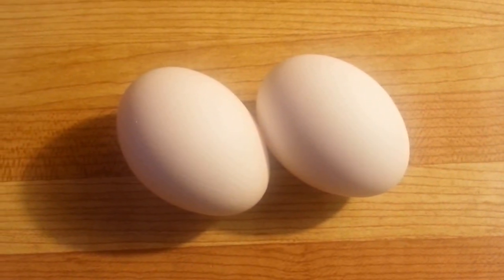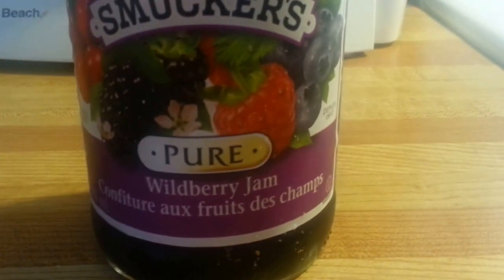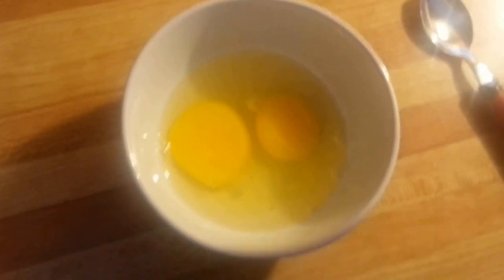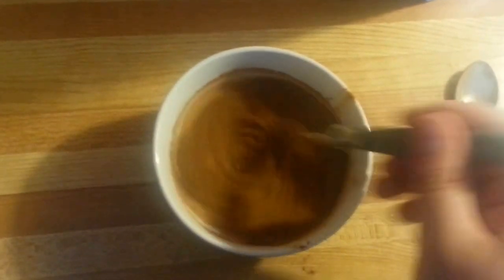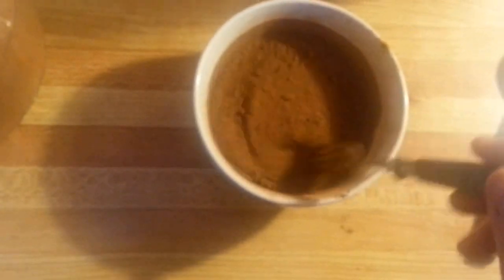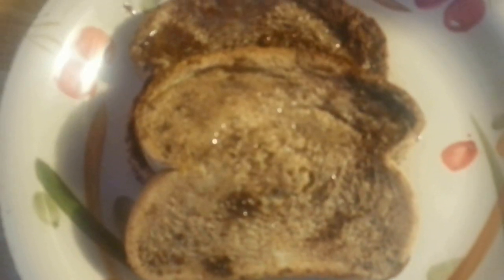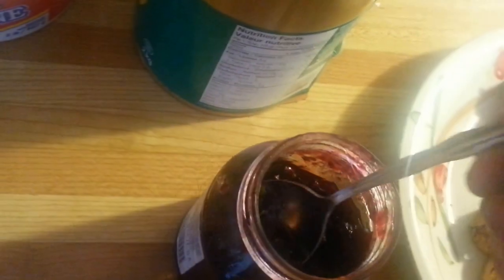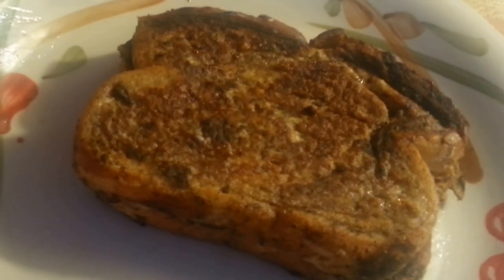Lets Cook The Füdz Episode 14: French Toast Sandwich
Hey folks, back again with another easy to make meal that can be enjoyed at anytime. Although you will probably just stick to having it for breakfast!